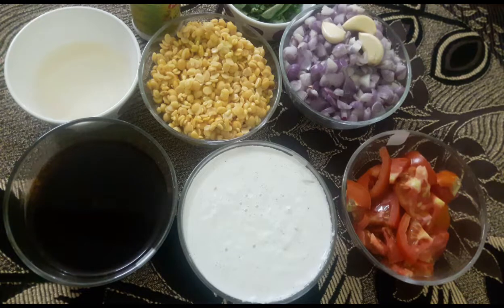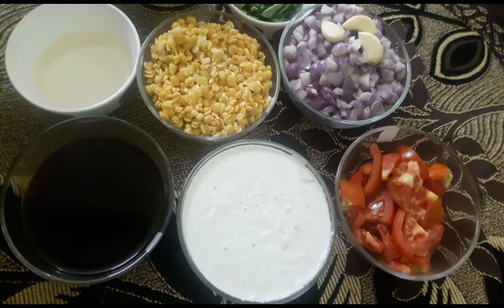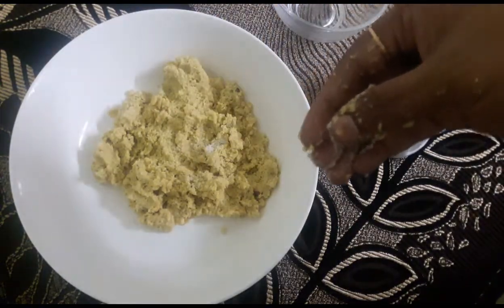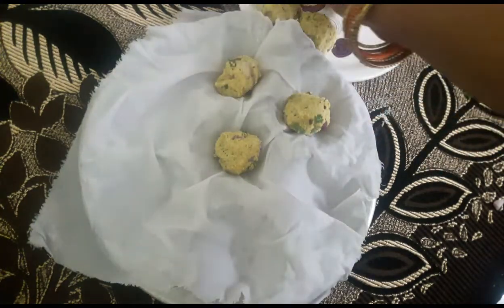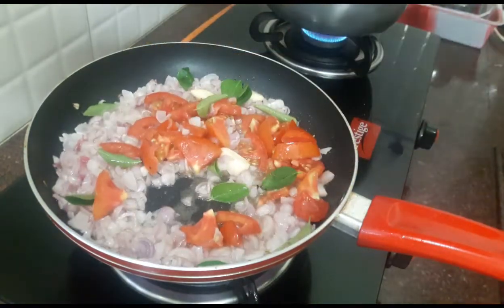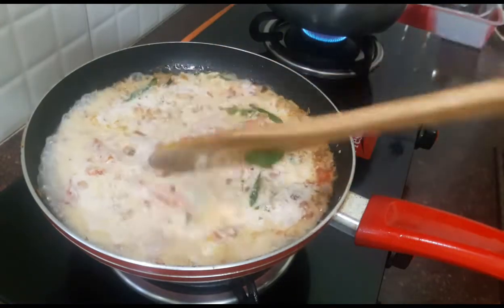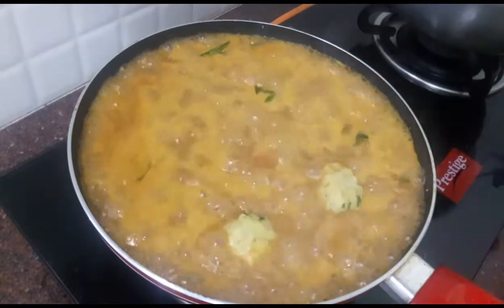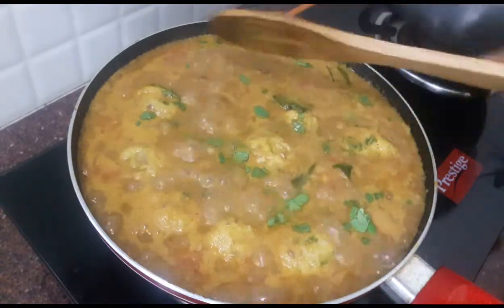பருப்பு உருன்டை குழம்பு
In this video I tell about how to make paruppu urundai kulambu in tamil